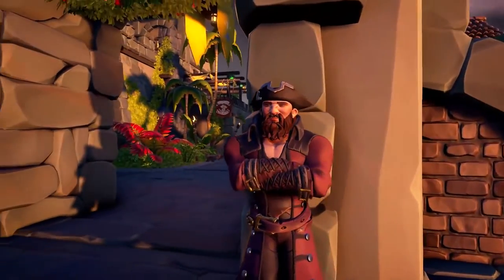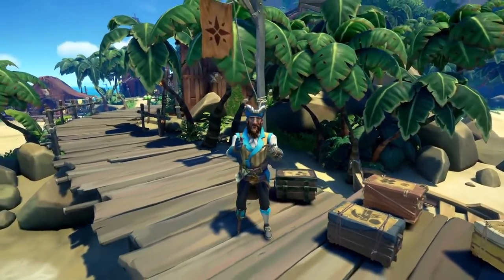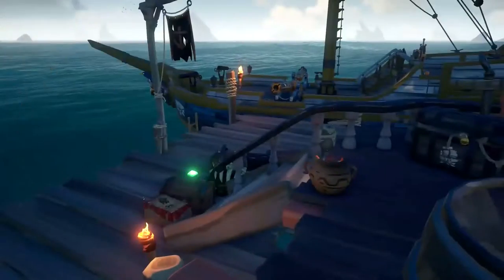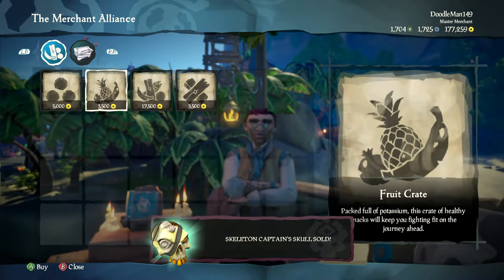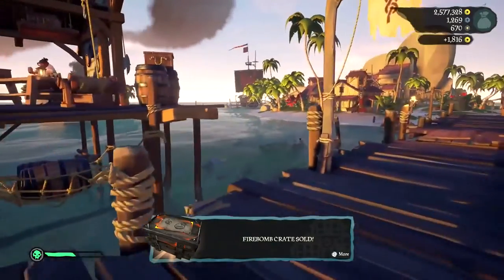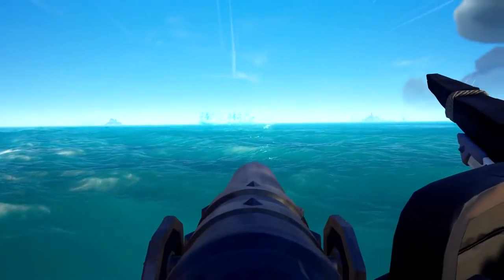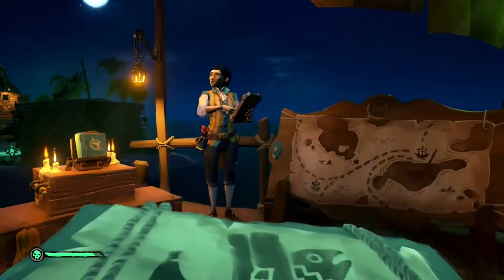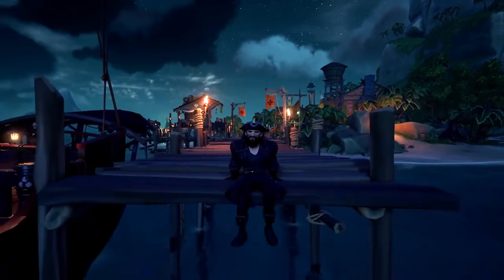Resource Crates for Beginners, What They Be || Sea of Thieves Company Classes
Ahoy there lads and lasses, sailors and landlubbers, welcome to another Company Classes video! In today's lesson we'll be taking a look at all the Resource Crates you can find in the Sea of Thieves. We'll be covering the Fruit, Cannoball, and Wood Crates, the Storage Crate, the Ammo Crate, and the Cannonball Crate of the Damned as well as the Storage Crate of the Damned! I'll be going over how to utilize each one as well as how much each be worth when turning them in to the Merchant Alliance! Settle in for another in-depth lesson about Sea of Thieves!